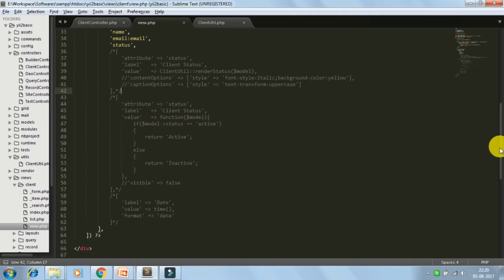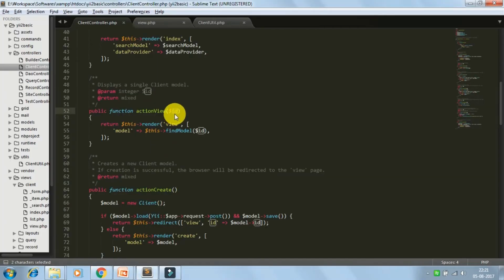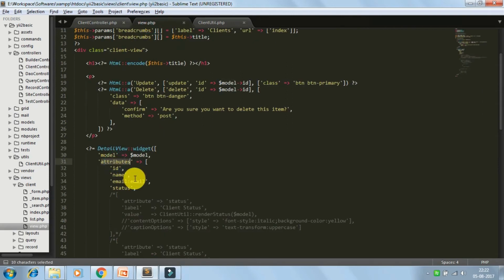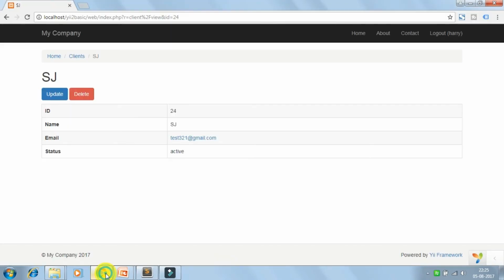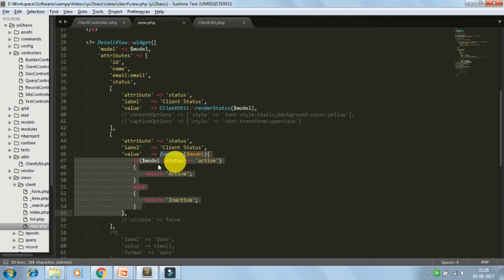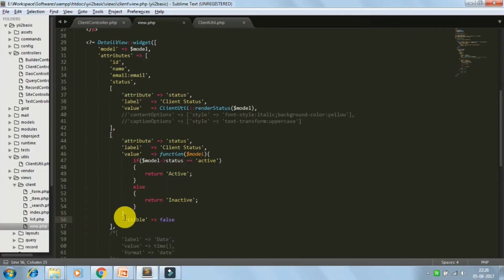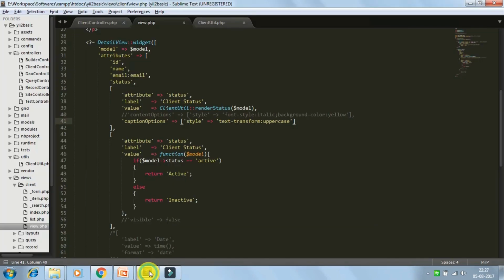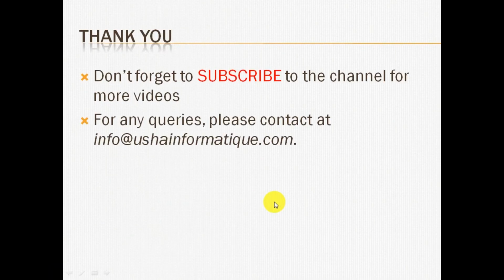Yii2 Tutorials #13 - DetailView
This is next video in tutorial series for yii framework. In this video I have discussed about the detailview data widget. I have also discussed about configuring various properties for the attribute with the help of an example.